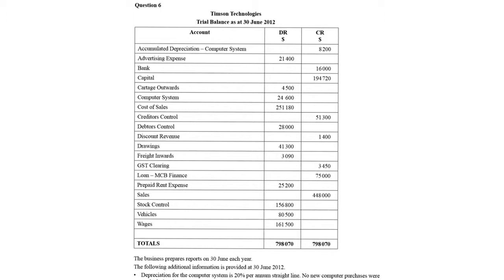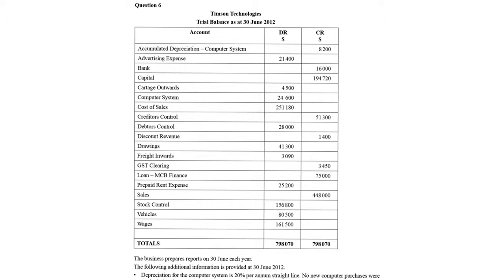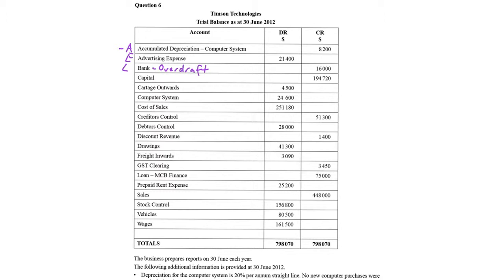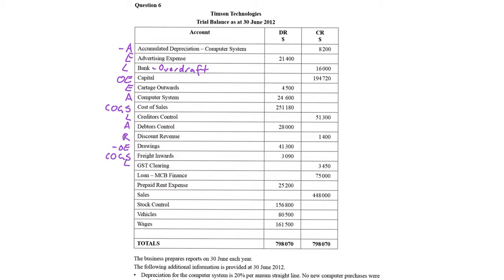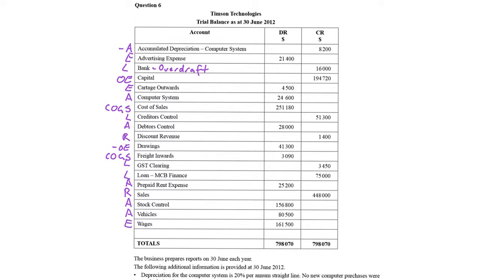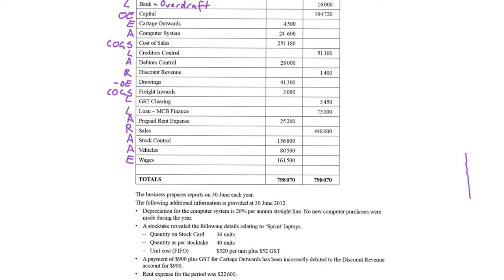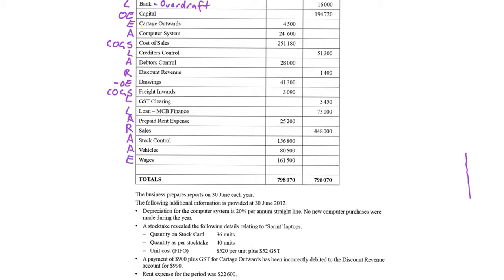VCE 3&4 Accounting Trial Balance Example